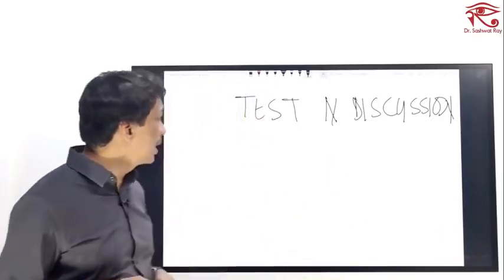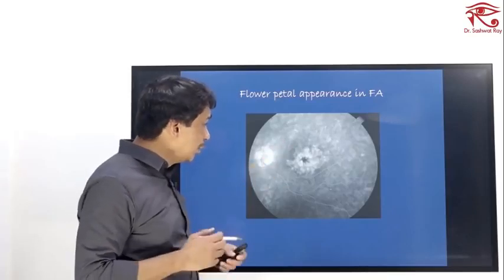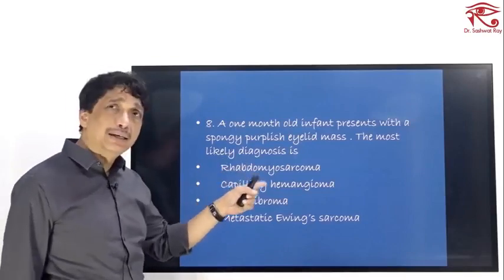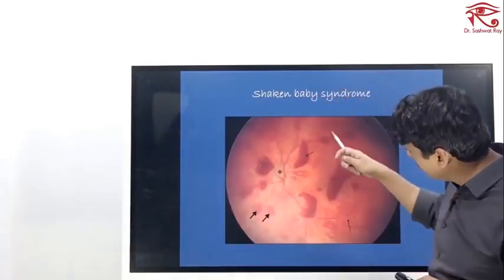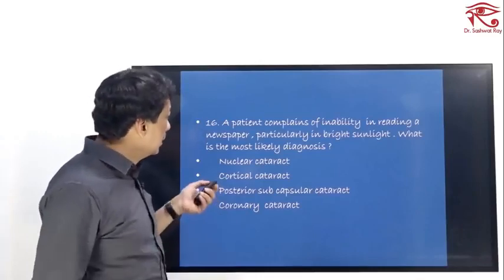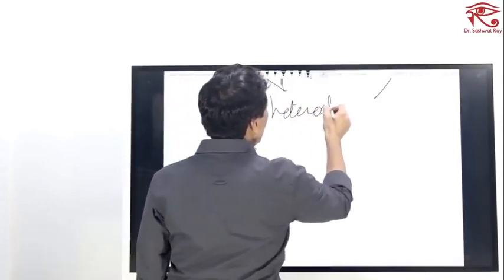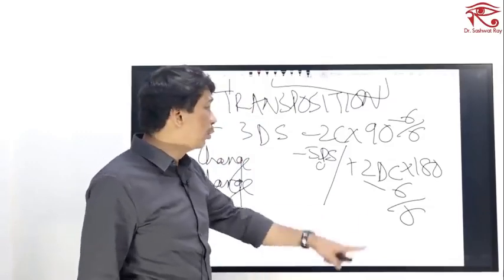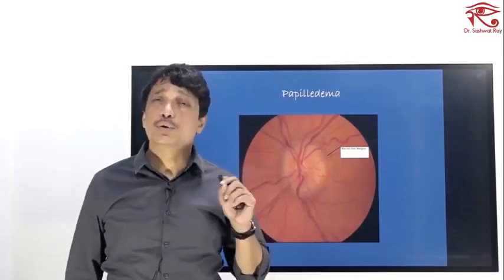PrepLadder T&D LIVE: Test 29 of 33 Subject: Ophthalmology